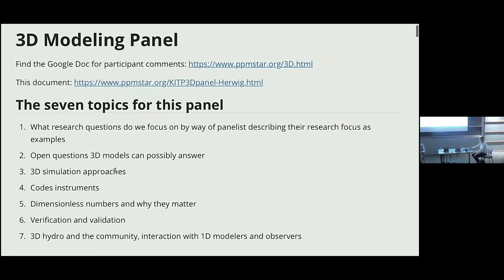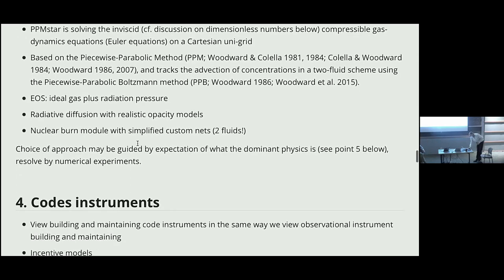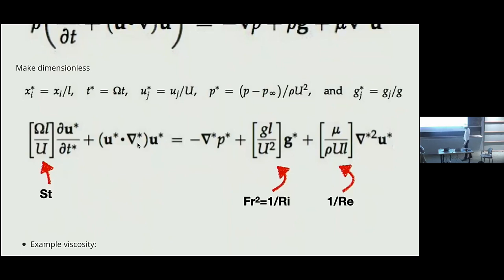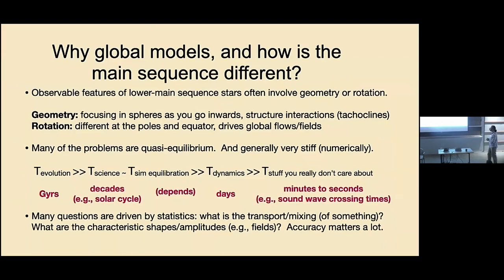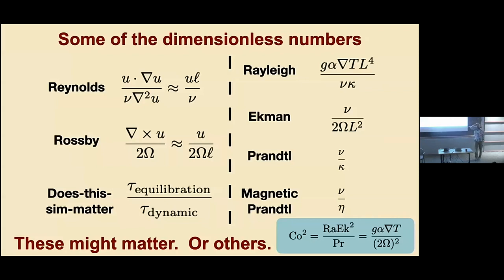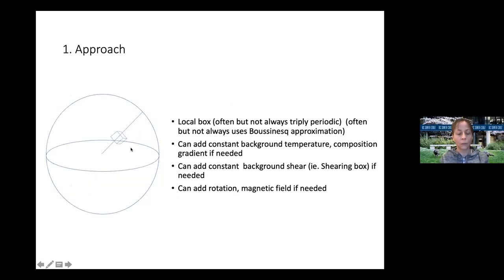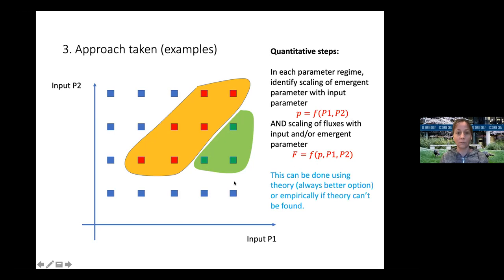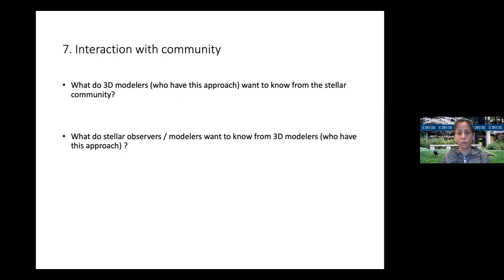Panel Discussion: 3D Modeling ▸ Ben Brown, Pascale Garaud, Falk Herwig TRANSTAR-C21